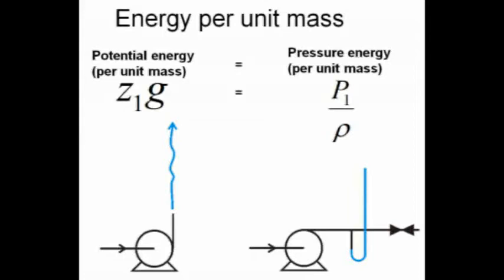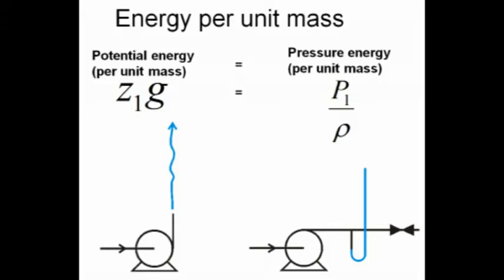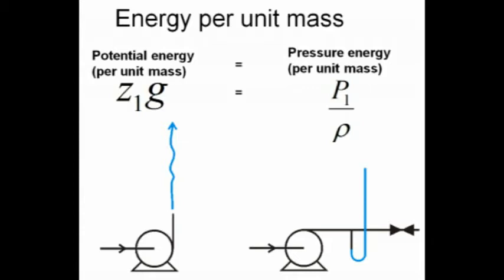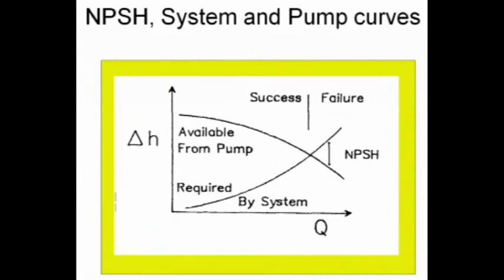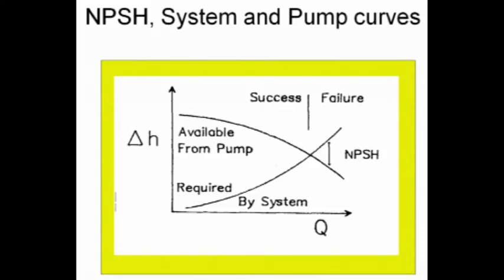How to calculate Net Positive Suction Head?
Pumping